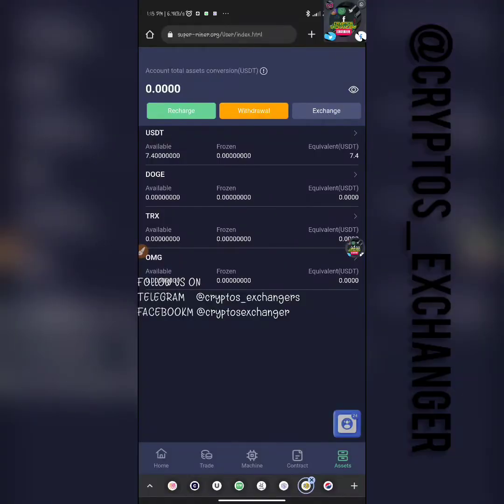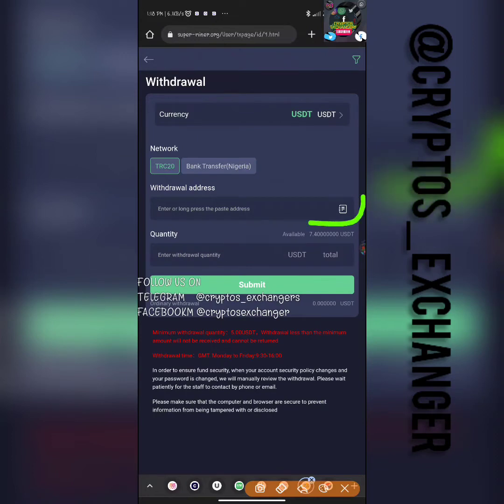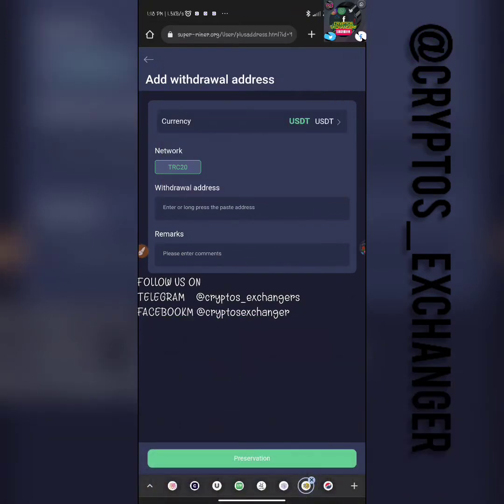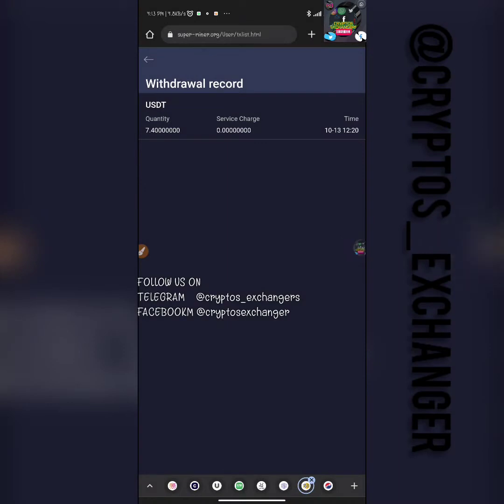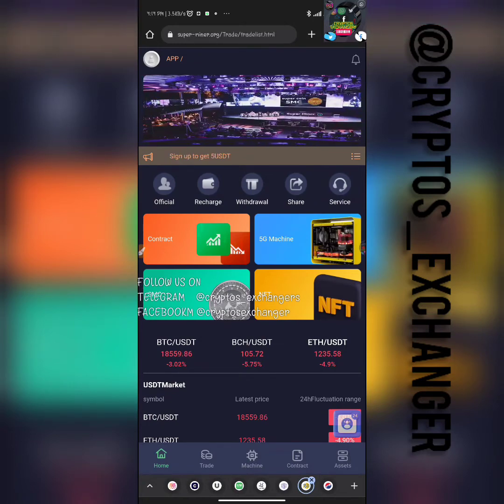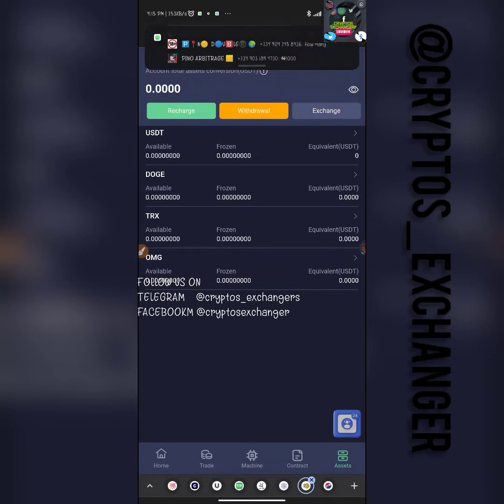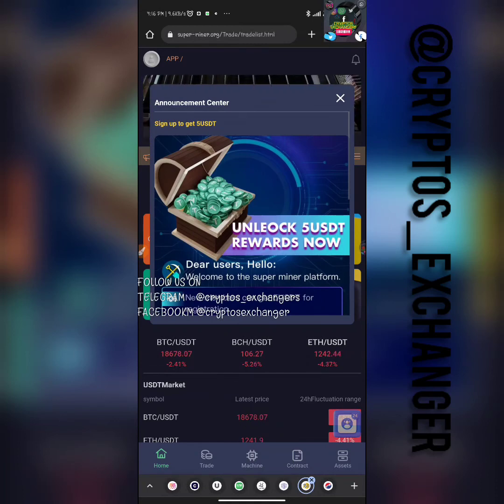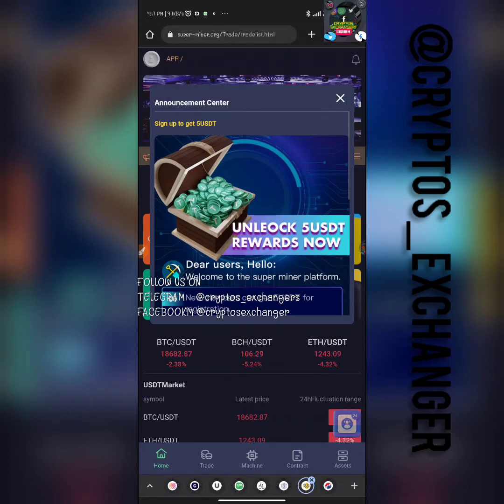SUPER MINER WITHDRAWAL PROOF 1️⃣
*Watch This Video & See How To Recharge & Buy A Miner Machine To Earn Daily.*🤑
*REGISTRATION LINK 🔗*

Super MINER
How to deposit and Buy a Package

Reply me with, Am interested